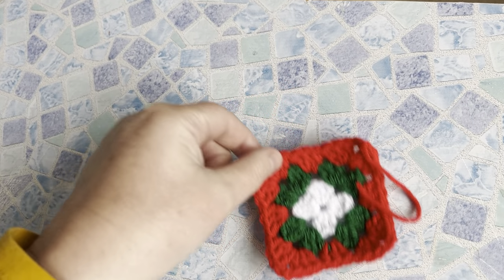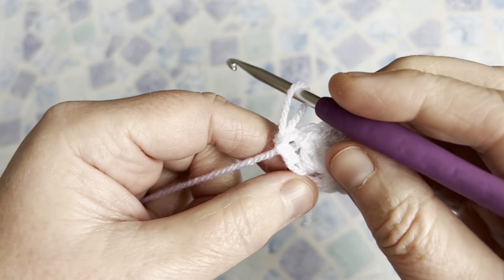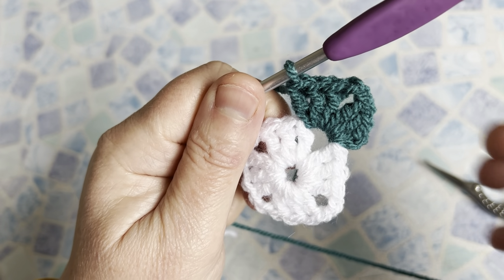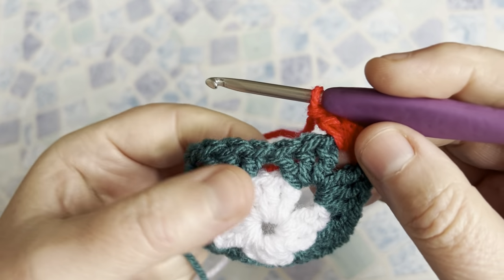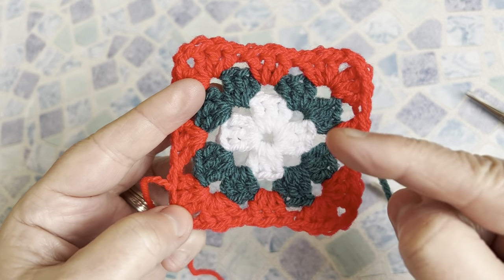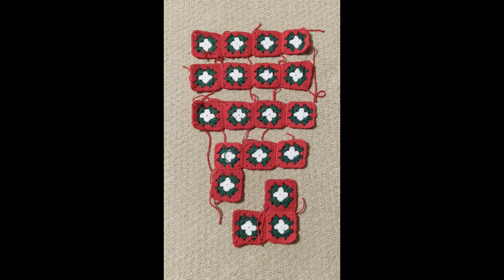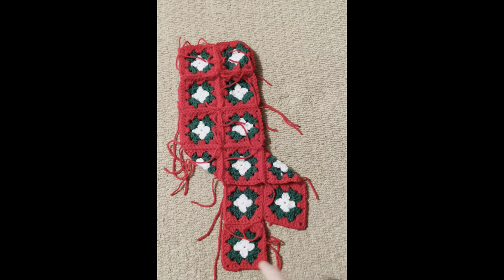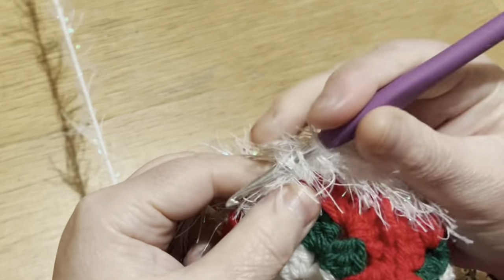How to crochet a Christmas Stocking using Granny Squares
It’s all about the assembly…. Use any crochet squares that you choose.